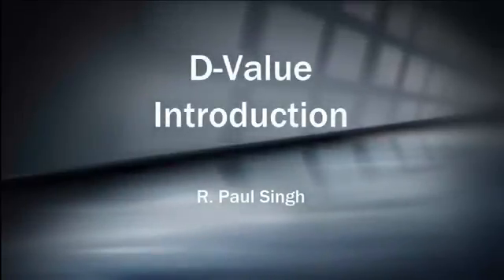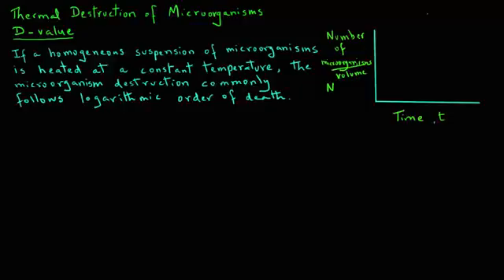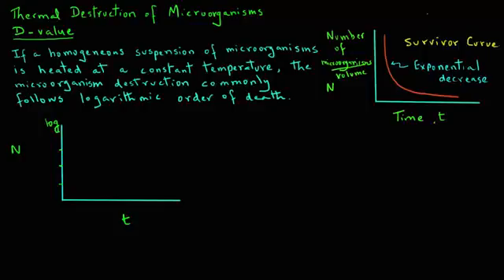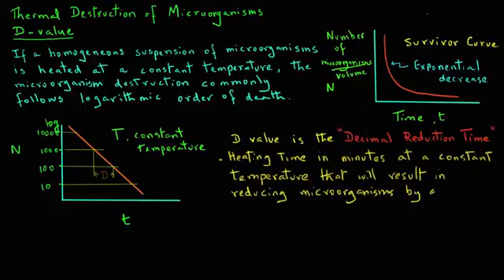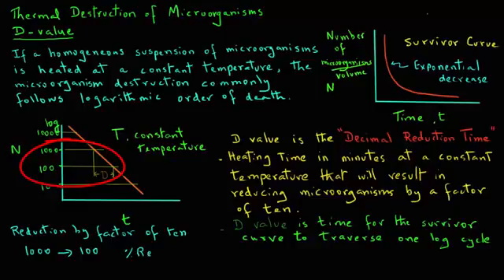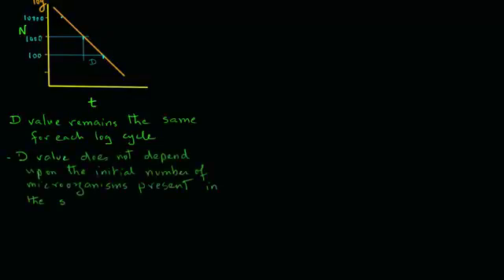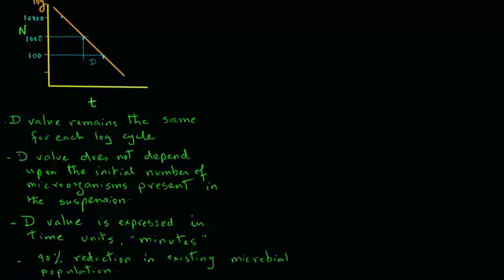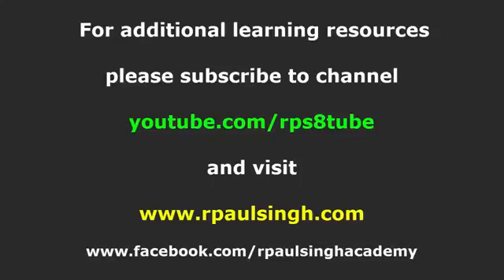D value Decimal Reduction Time